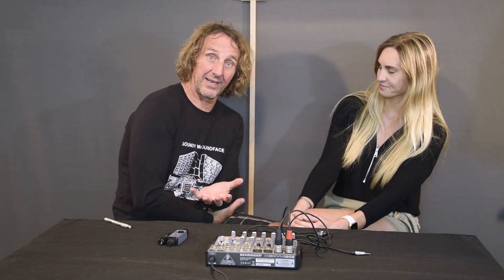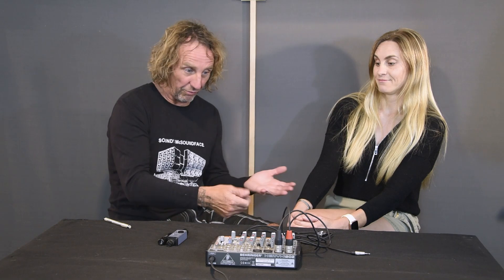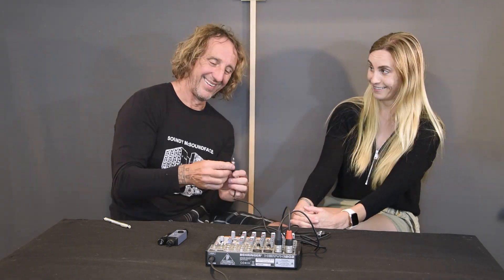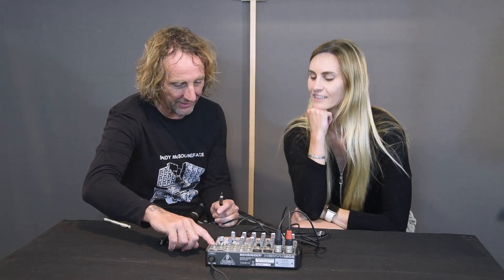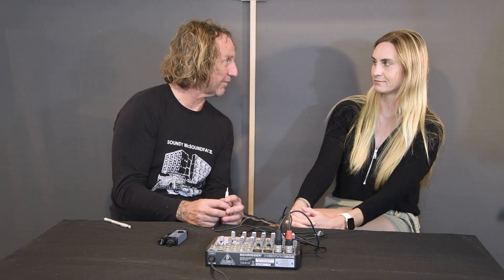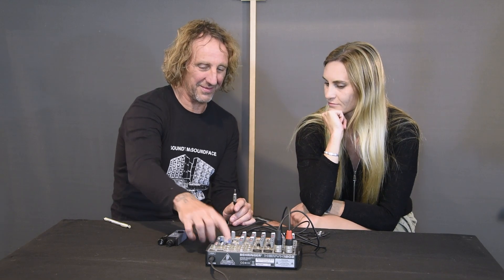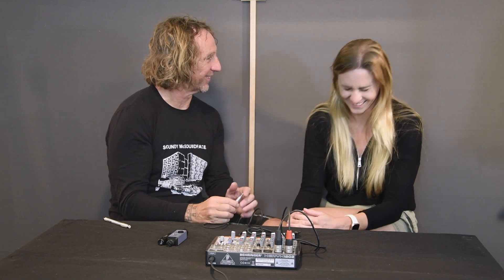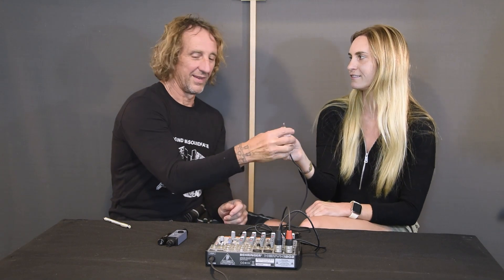Don't Blow Up Soundcards - Mini Plug Phantom Power Test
Here is a quick and easy way to test for phantom on 1/8" (3.5mm) jacks.

Phantom can damage some laptops and it is important to make sure there is not phantom on the mini plug when plugging into gear that is not designed to accept it.

Also, thank you Cassidy for helping with this video!!

00:00 Introduction
00:34 Testing Phantom on mini plugs
01:37 Phantom Test 1 no phantom
02:06 Phantom test 2 yes phantom
02:58 Phantom Test 3 Again
03:24 The aftermath